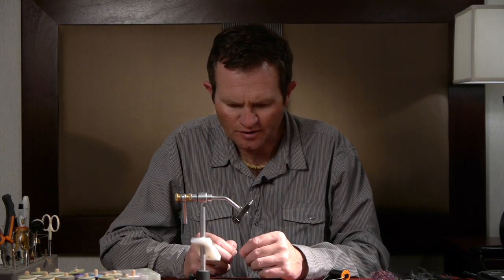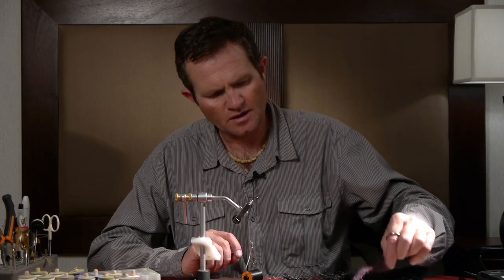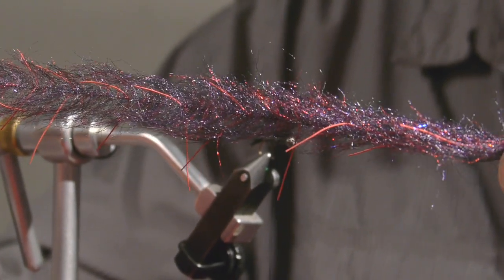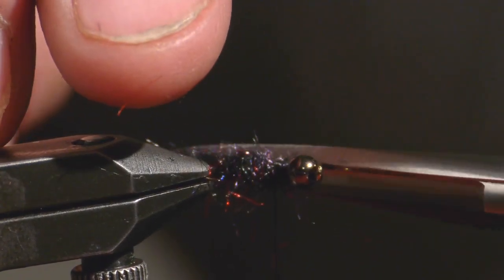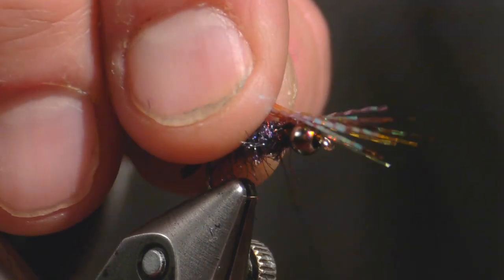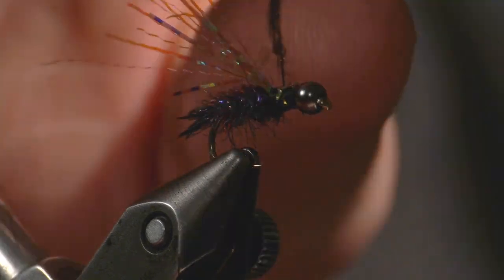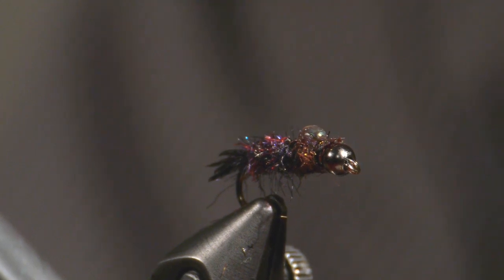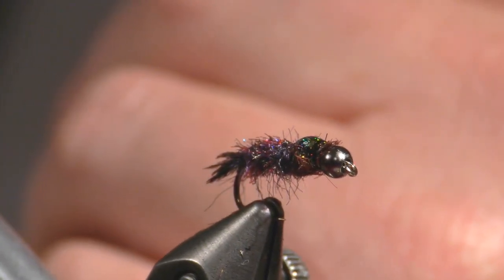Boots Allen: Elk Liver Nymph fly pattern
Boots Allen ties up his Elk Liver Nymph fly pattern. Boots is a guide in the Driggs/Jackson area and is an accomplished author and fly pattern designer. If you get that chance to fish the Snake, give him a call.